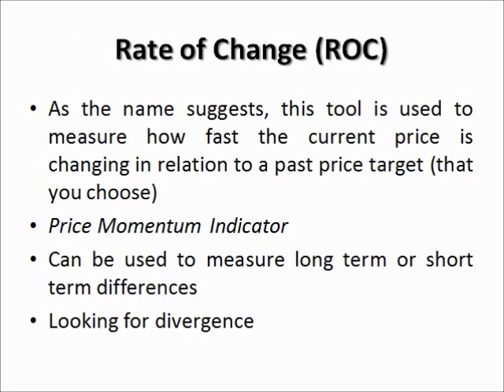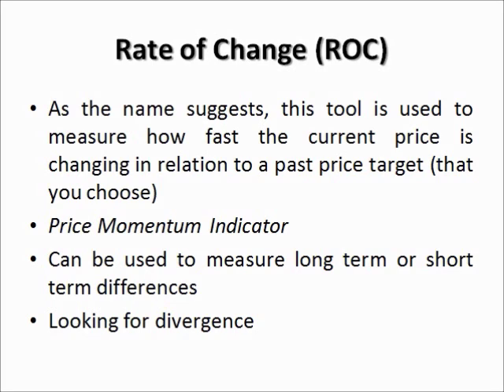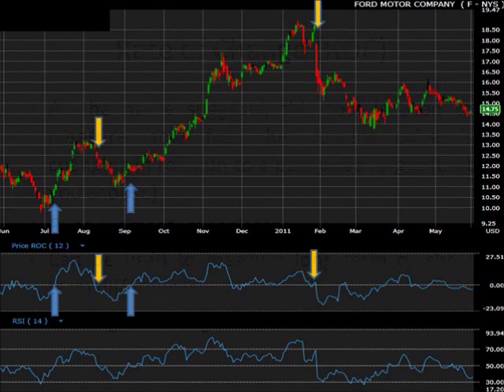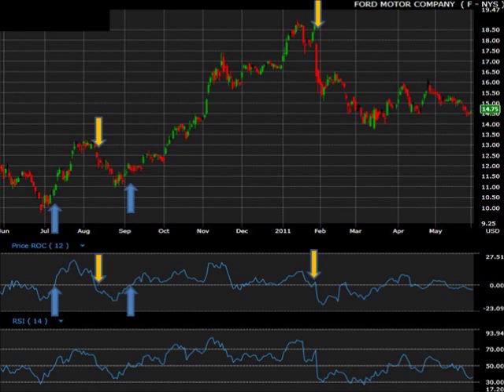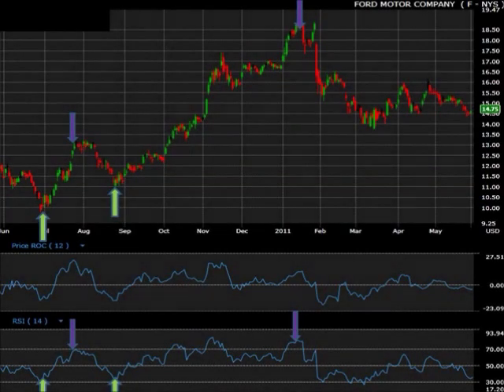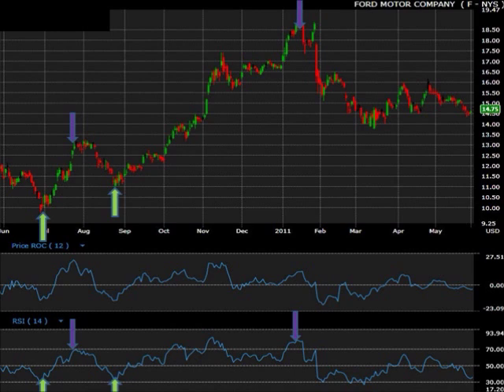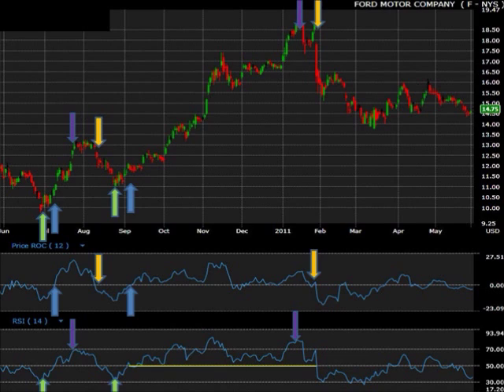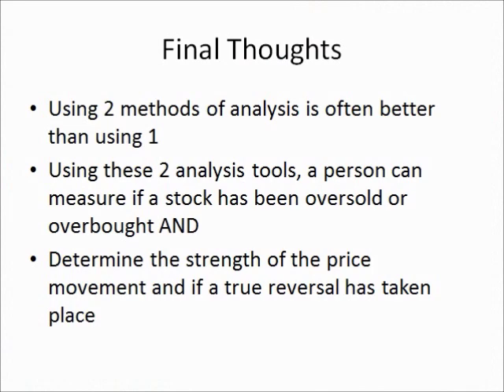Simple Trading Strategy - RSI and ROC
In this video, you will learn about using the relative strength index and the rate of change charts together, to form a great trading strategy that will spot many trend reversals as well as buying and selling opportunities.